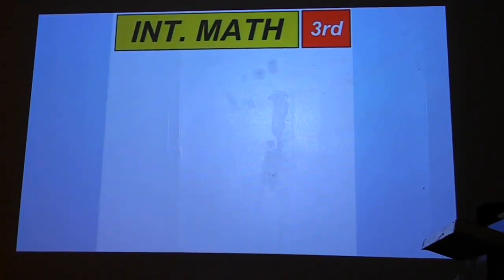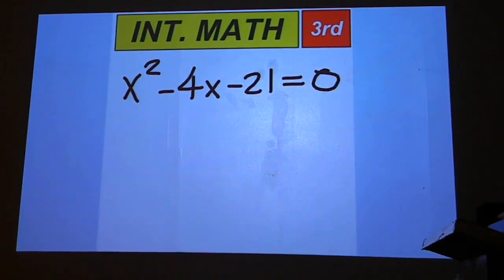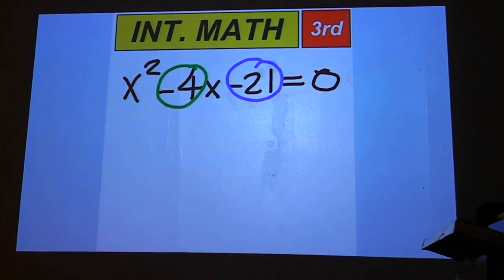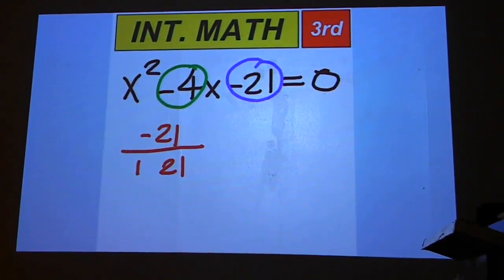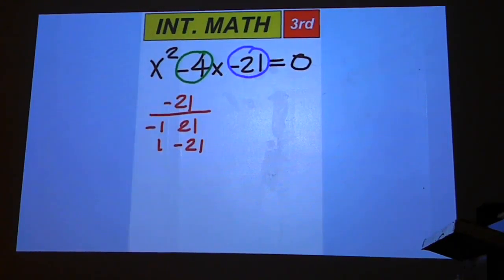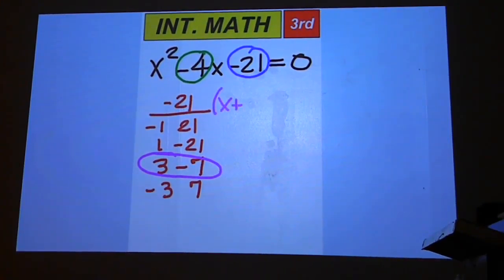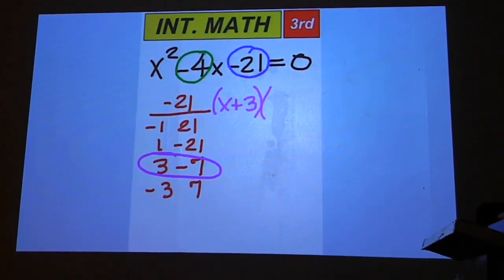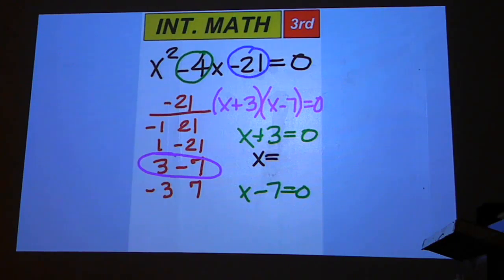9-14-11 Mr. Skinner's Lessons @ GHS